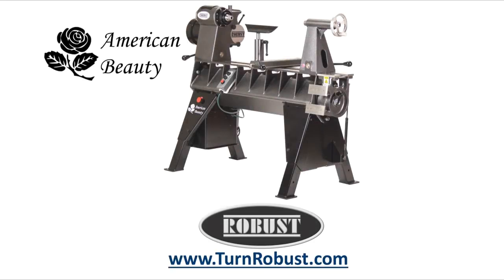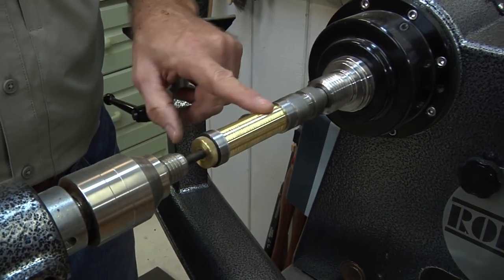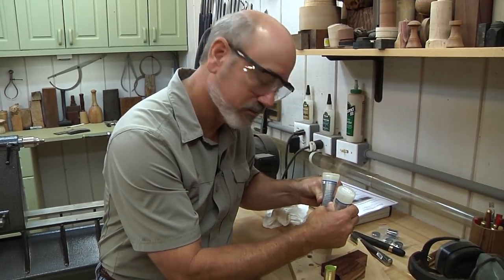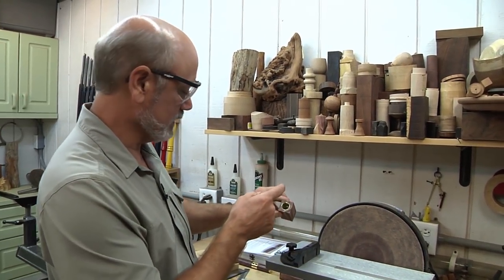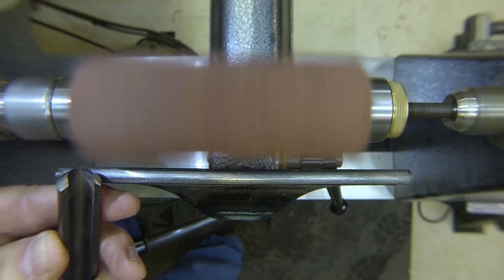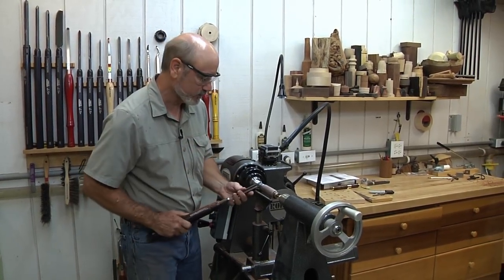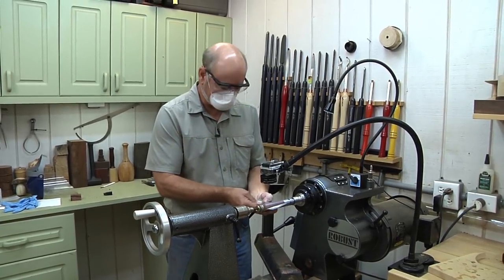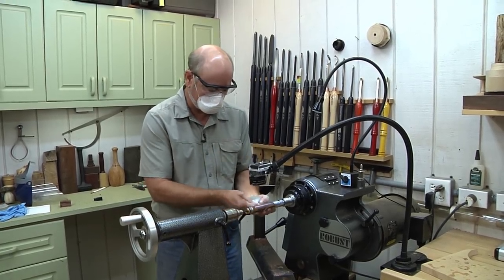Cigar Holder-Part 2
Presentation is a big part of smoking a cigar (or it should be!), so you don't want to pull a crushed stogie out of your pocket. What you want is a custom turned cigar holder and in the episode Tim will help you with that. Part 2 of 2.